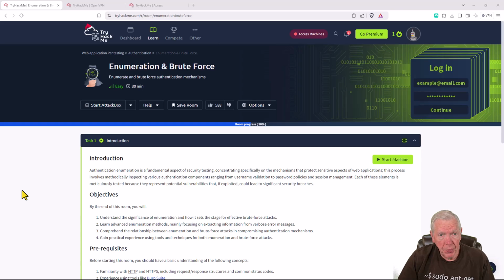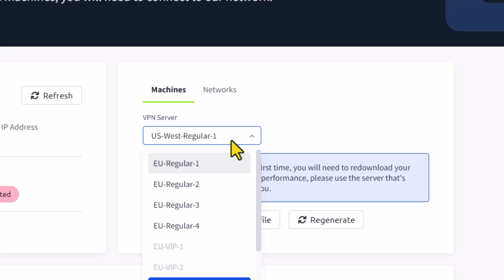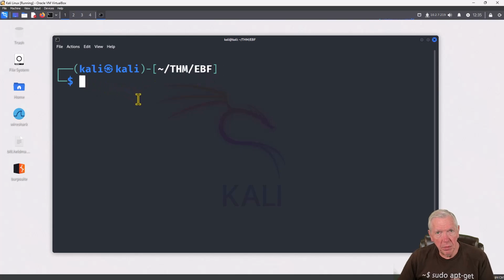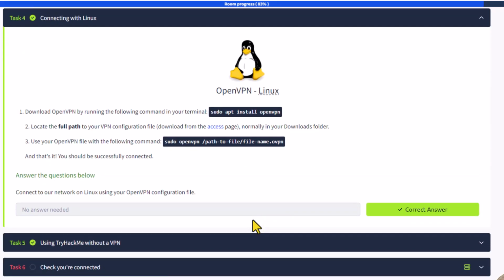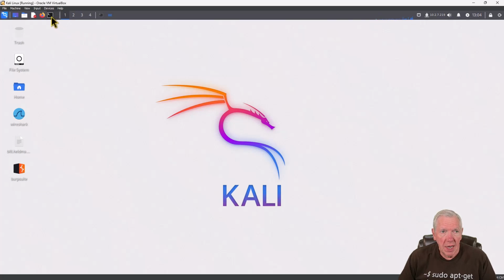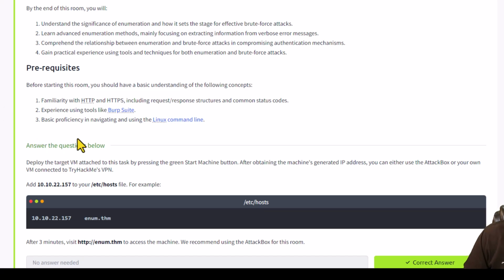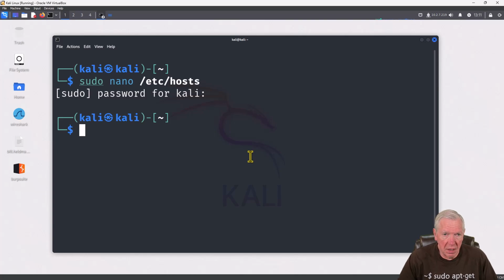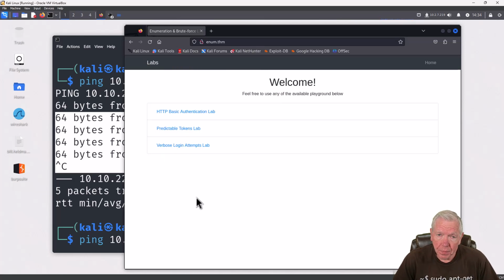THM Enumeration & Brute Force 1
I like using hacking training sites like Try Hack Me (THM) and Hack the Box (HTB), as they are so technologically deep that they are a good way to really ramp up your expertise in a hurry.

That said, there are always some unique difficulties that crop up when attempting to perform one or more of the functions that THM and HTB are asking you to accomplish.

THM supports using OpenVPN as a way to be able to use your local Kali VM instance as opposed to using THM's online "Attack Box" methodology. Both are good, but I prefer the proximity and ease of use that Kali brings me when I'm trying to figure out and understand these technologies.

You should think about THM and HTB as "colleges" that will help you learn this material much more quicky and thoroughly than simply navigating through one or more YouTube videos, web pages, AI queries, etc.